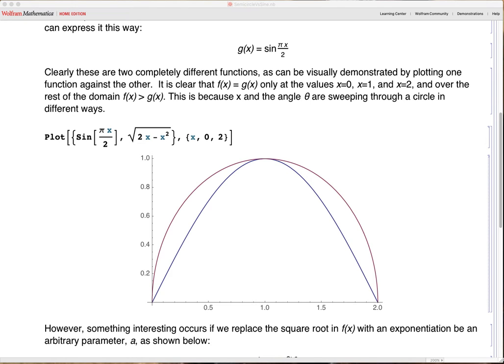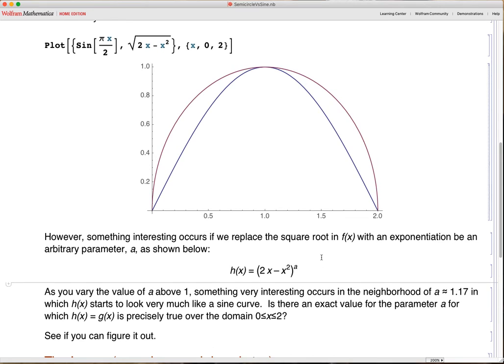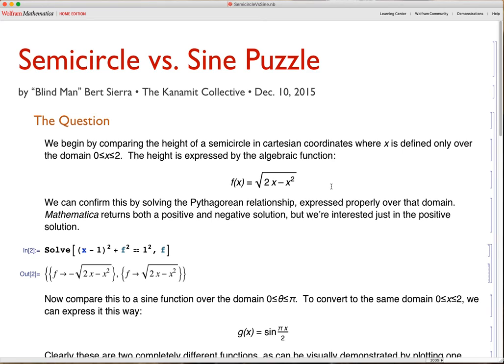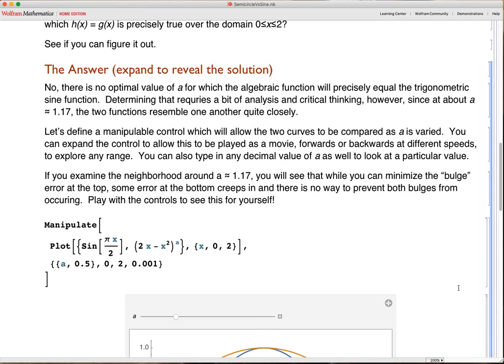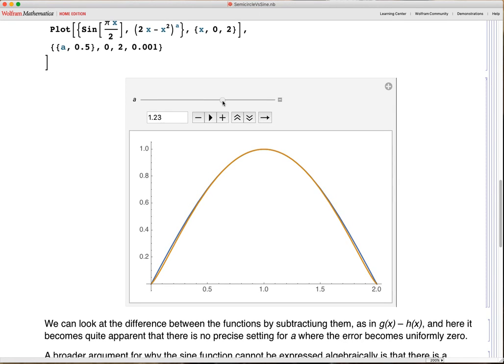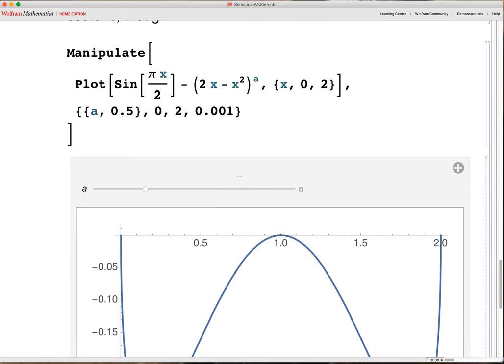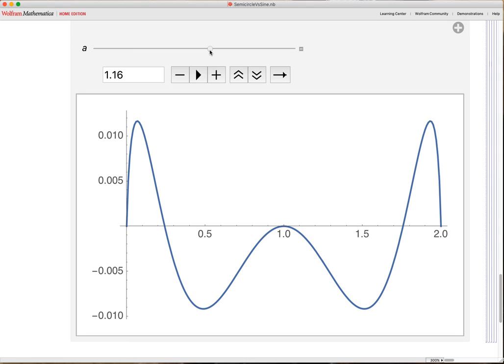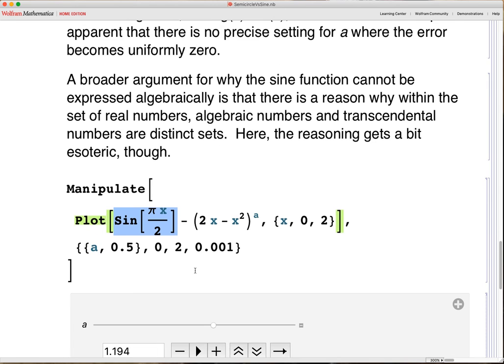Semicircle vs. Sine Problem (a trigonometric math puzzle)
In conversing with a friend online about whether or not the Cartesian function for a semicircle can be manipulated algebraically to “squash” it into a sine wave, a rather interesting math puzzle results.  Although the problem itself can be stated with nothing more than high school algebra and trigonometry, finding a solution may involve significant critical thinking and technical skills.

QUESTION

A semicircle can be drawn as y = sqrt(2x–x²) over the domain 0≤x≤2.  Stated another way, that is the same as 2x–x² raised to the half power.

Let’s allow 2x–x² to be exponentiated to an arbitrary parameter a.  Can you find a value for parameter ‘a’ where the following equality holds true over the domain 0≤x≤2?

(2x–x²)ᵃ = sin(π x / 2)

In other words, is there a precise value for a which will “squash” the algebraic expression on the left so that it is precisely equal to the trigonometric expression on the right over the specified domain?  If so, what is the value of ‘a’ which would make the equation true over the domain?

Hint:  Things get very interesting in the region near a≈1.17.  Regardless of whether or not an exact solution is found, answers should be based on grounded reasoning.  Bonus points if you want to post a formal proof in the comments on YouTube, or on my Science vs. Universe blog on Facebook (which requires a Facebook account):

SPOILER ALERT

Pause the video at 2:25 also don’t read the comments if you want to take a stab at solving it on your own first, before viewing my solution or what others have posted.

SUPPLEMENTAL MATERIAL

The Mathematica notebook demonstrated in the video is available from the Wolfram Cloud (beta version; compatible browser required):

Alternatively, the Mathematica source notebook and portable CDF and PDF variants of the notebook are included in a small ZIP file from the location below, on my Science vs. Universe blog on Facebook.  You don’t need any software to view the PDF file, but it is not interactive.  Alternatively, you can install Wolfram’s free CDF Player to view and interact with the CDF file, or if you have a licensed copy of Mathematica 10 (or the free Raspberry Pi version), you can open the original Mathematica notebook.

VIDEO AVAILABLE AT

(click on HD for the high definition video)

PUBLIC DOMAIN NOTICE

As author of this video and accompanying math notebook, I hereby place these materials in the public domain.  I ask only that you credit “Blind Man” Bert, and additionally provide a link back to this video or the notebook source on Facebook as a courtesy if possible.

TECHNICAL INFORMATION

The video was captured using Ambrosia Software’s SnapZ Pro 2.6.0 software on an iMac i7 running OS X El Capitan 10.11.2.  The video was then later massaged using QuickTIme Player 7.6.6 with QuickTime Pro licensing enabled.

The audio was captured using pro audio gear, centering on a Focusrite Scarlett 18i20 USB2 interface plugged into the iMac i7, and a handheld Behringer B-5 condenser microphone.  The audio levels were adjusted for optimal dynamic range using The Conversation Network’s freeware Levalator 2.1.1 application.  I minor tweak to get a dynamic library loading properly under OS X El Capitan is required, as described here on TidBits: